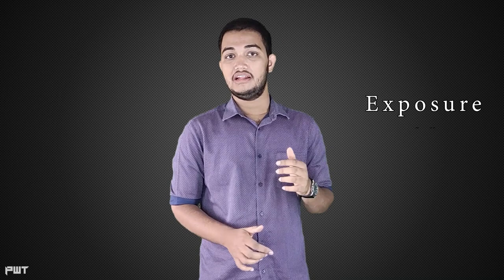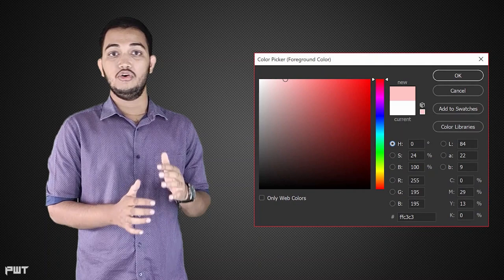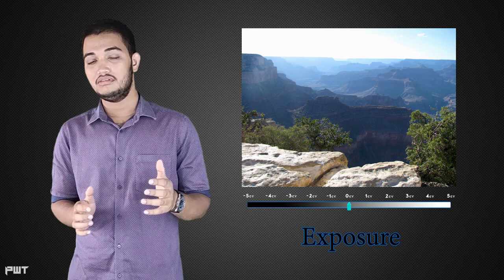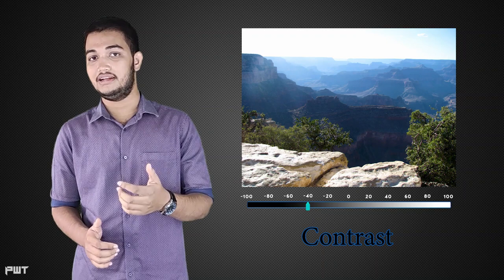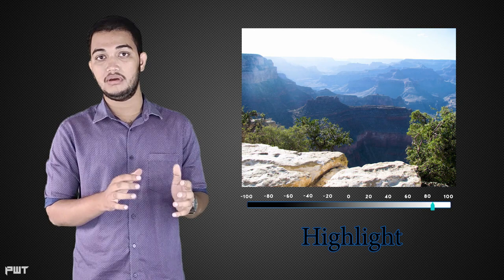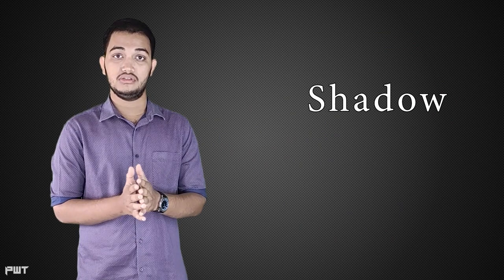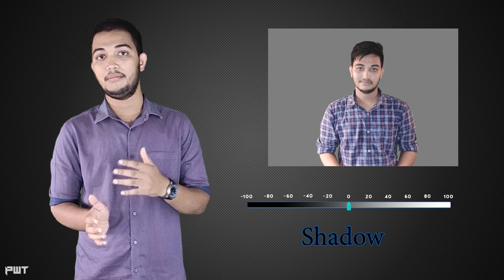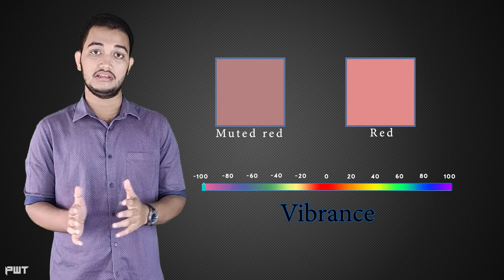What is exposure,contrast,highlight,shadow,saturation,vibrance? Basic color grading | part 1 theory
Today here we talk about Exposure, Contrast, Highlight, Shadow, Saturation, Vibrance in Hindi.